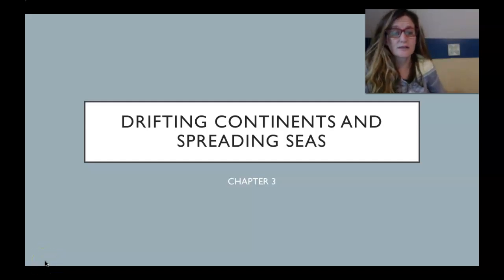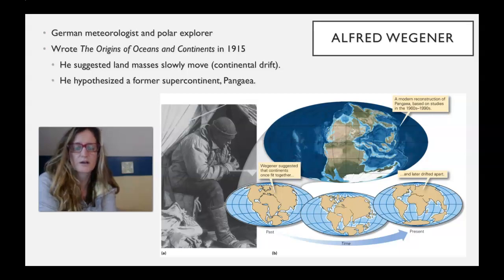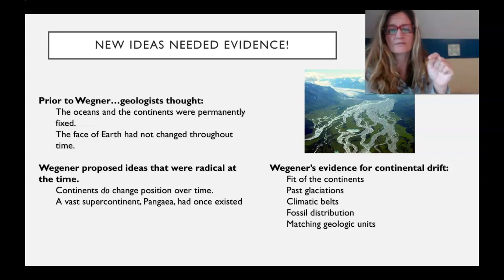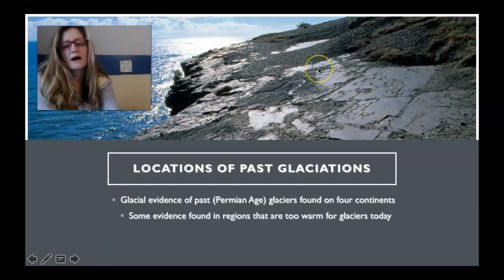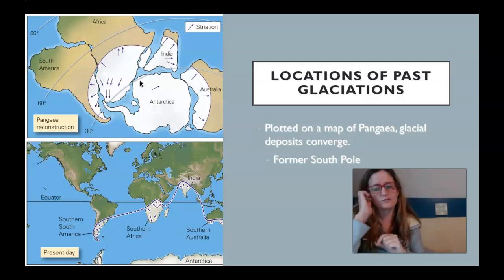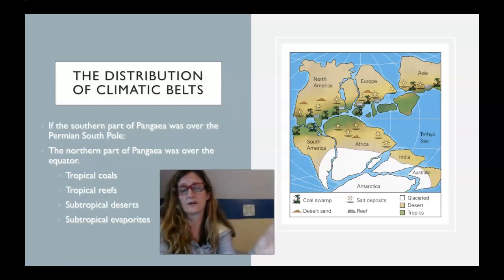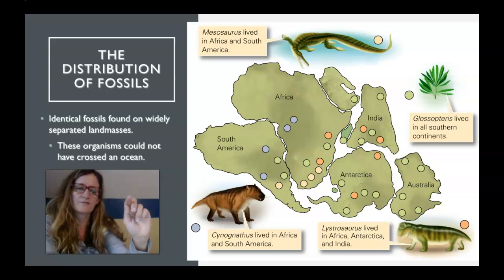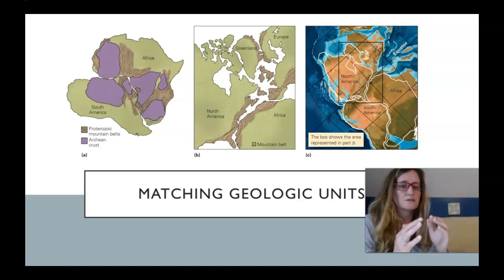ch3_driftcont_evidence